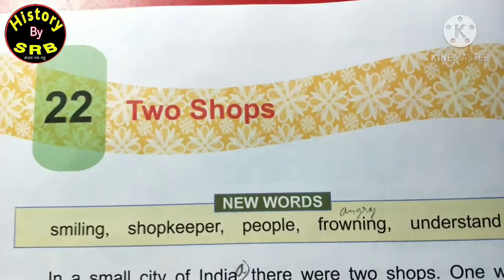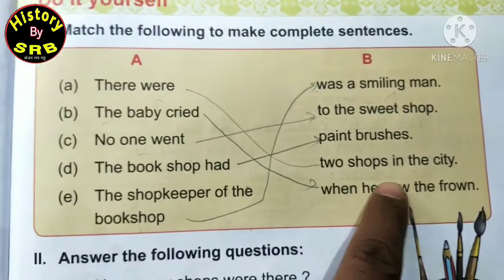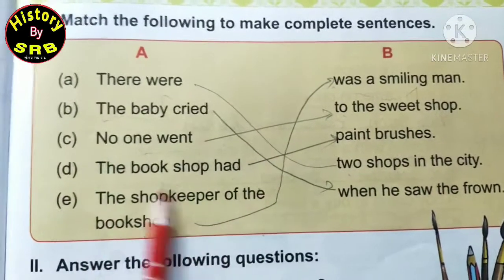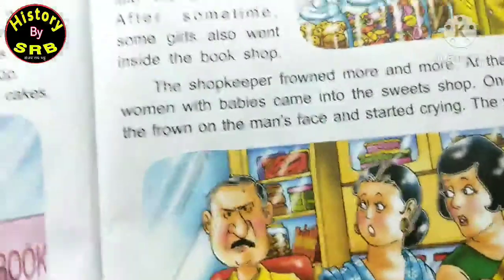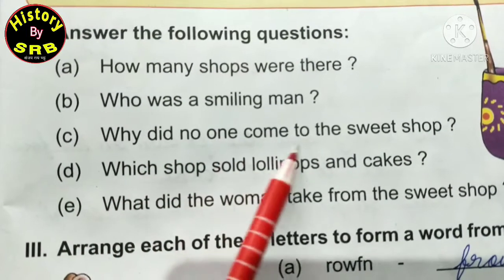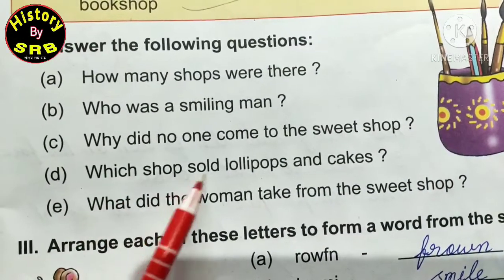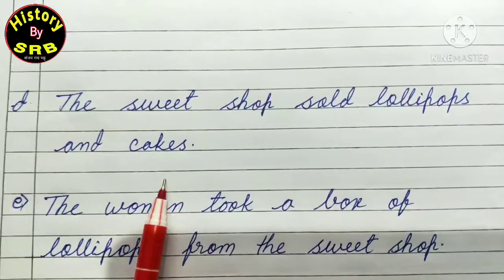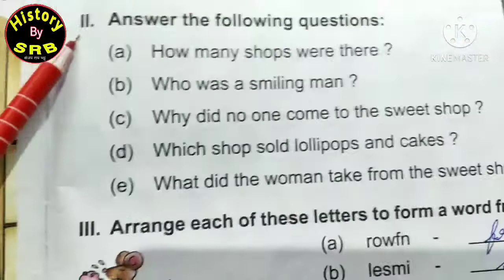Question Answers || Two Shops || English || Class 2 || DAV || SRB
Two Shops Questions Answers , English Class 2 two Dav school  Chapter number 22 History By SRB